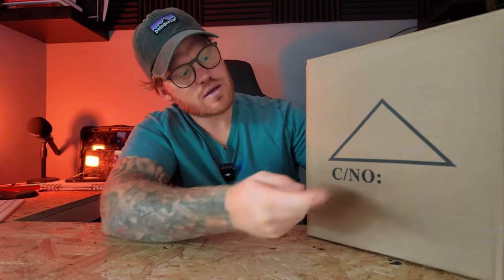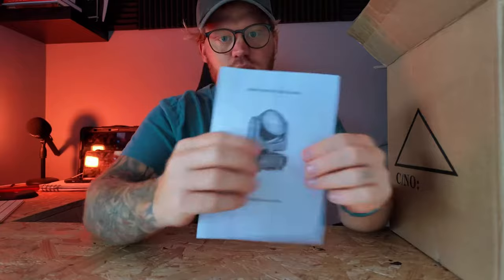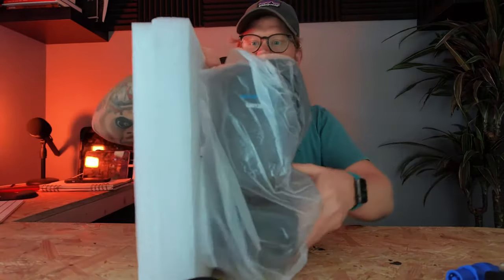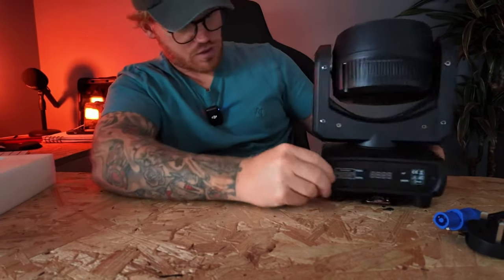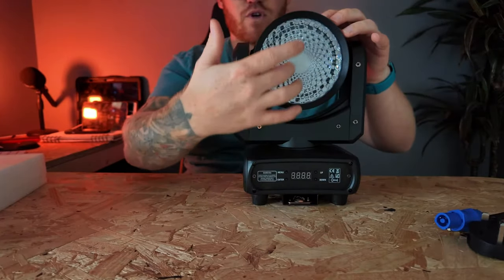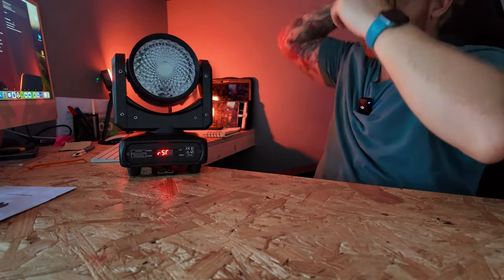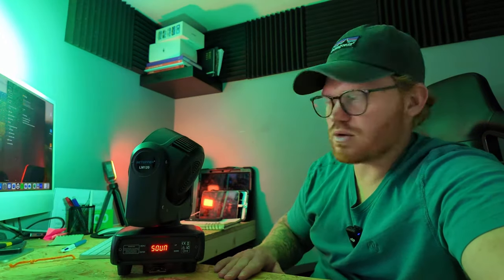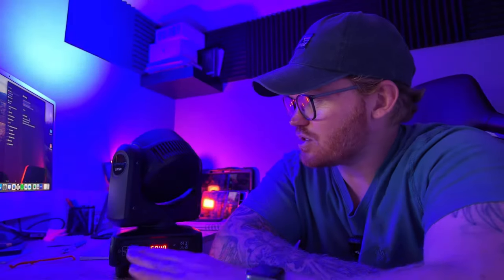【REVIEW】Betopper Demon's Eye 120W LED RGBW 4in1 Moving Head Light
🔖120W COB light source provides 3,300 lumens—twice the brightness of competitors.
🔖RGBW capability creates almost any color.
🔖Unique lens design with LED rings for stunning light effects.
🚀stock in Warehouse  of US and EU